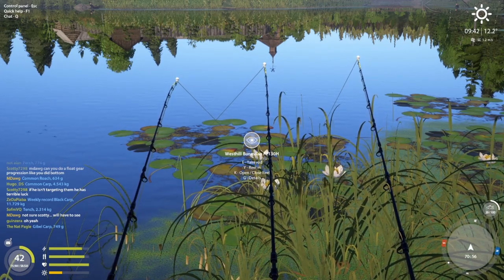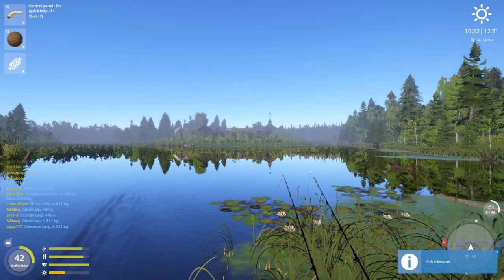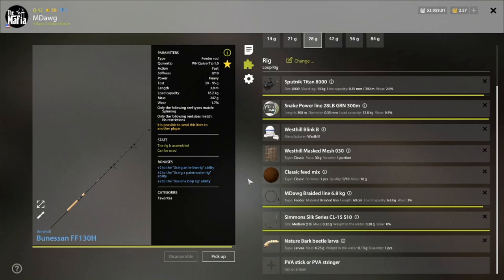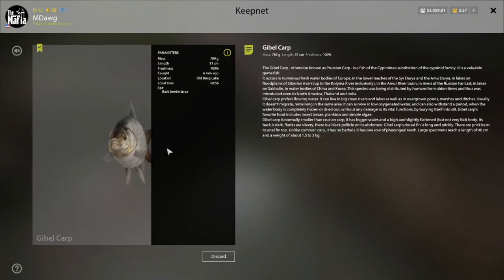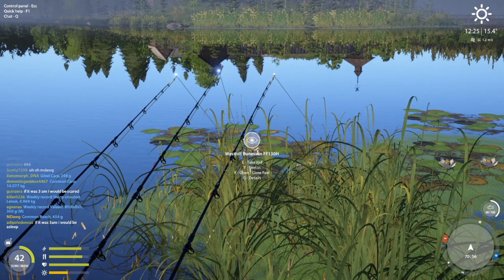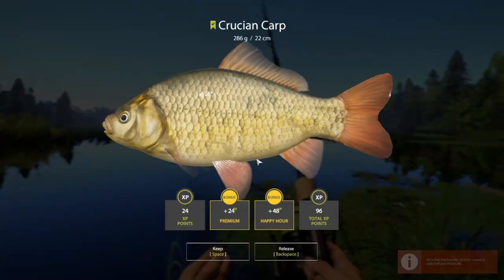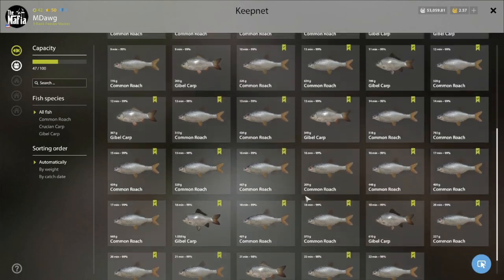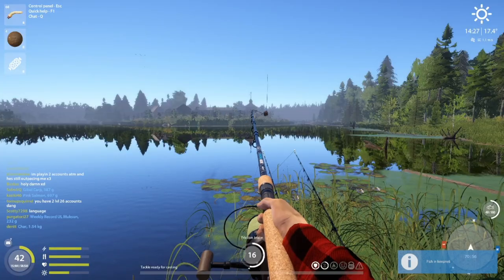Russian Fishing 4 Low Level Common Roach Farm at Old Burg 4-5-21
Trophy Roach came at 22:10 on Bark Beetle Larva